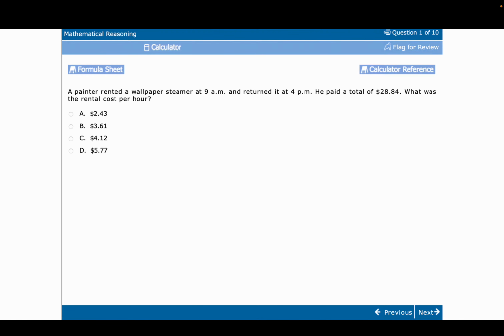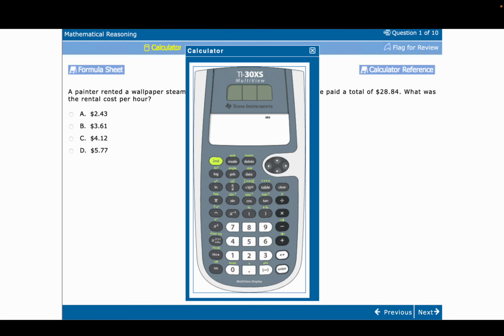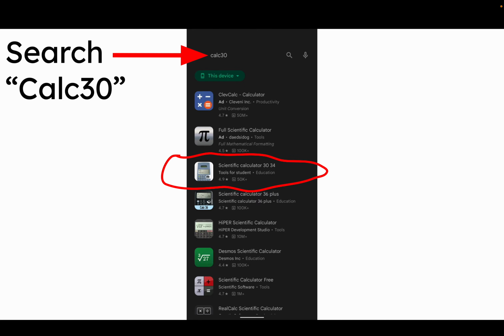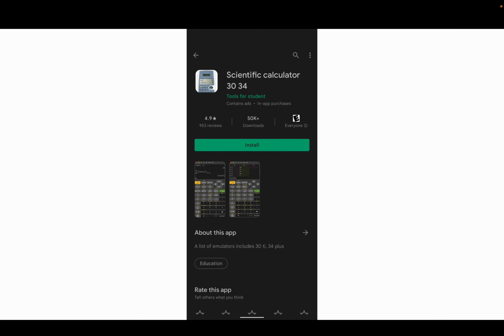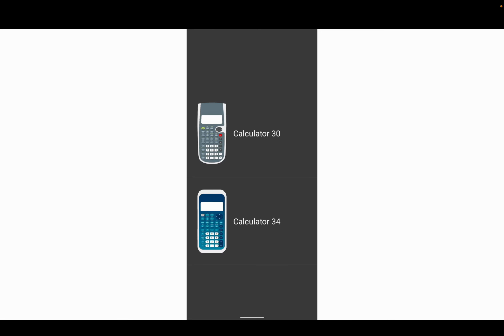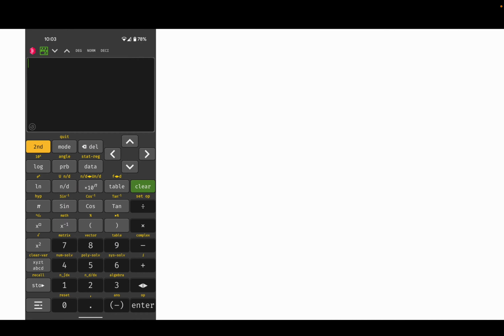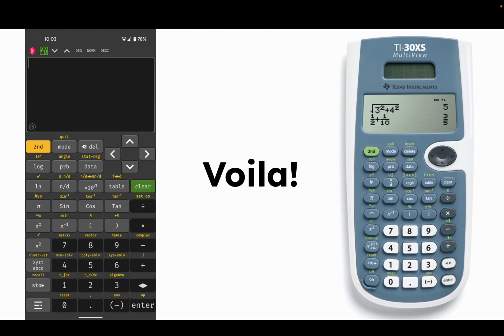How to get a FREE GED Calculator (App)